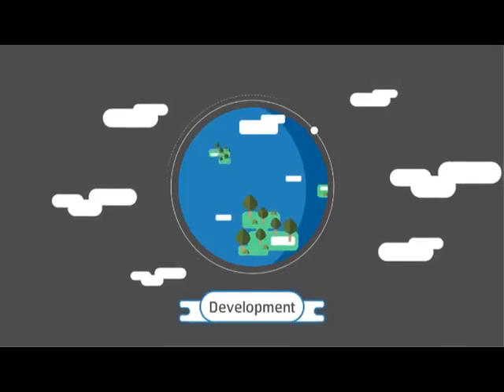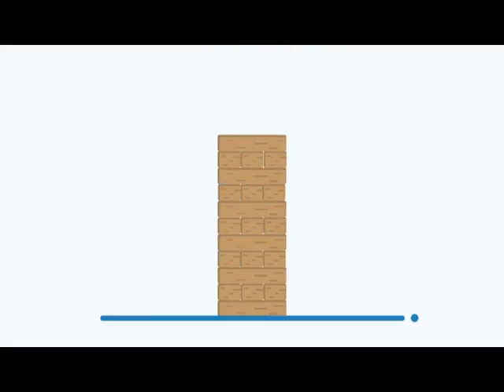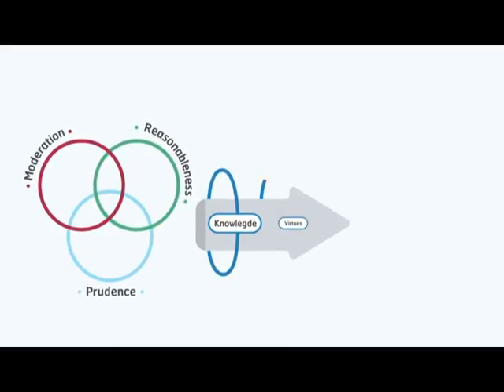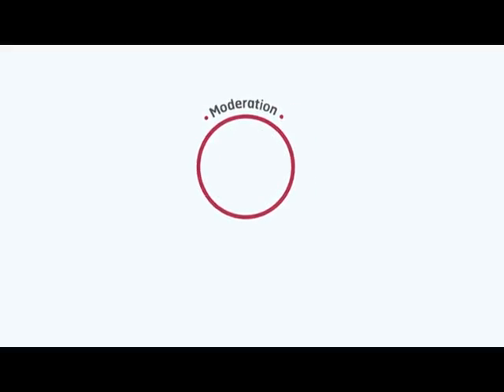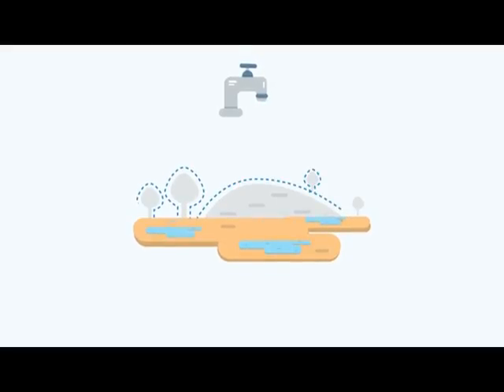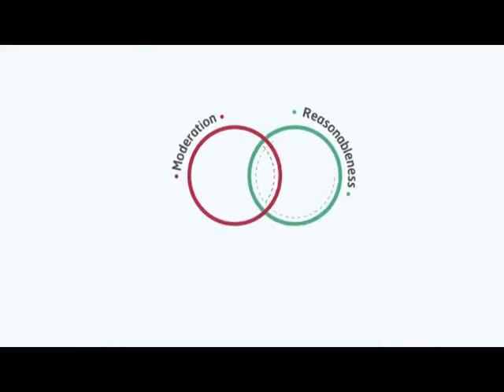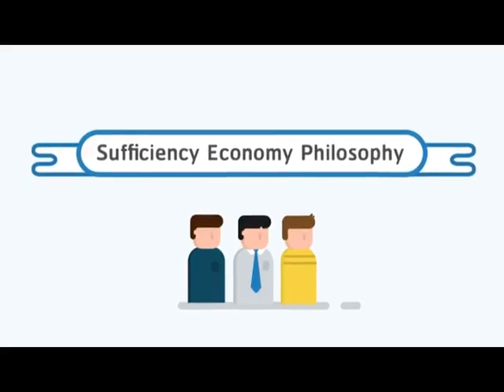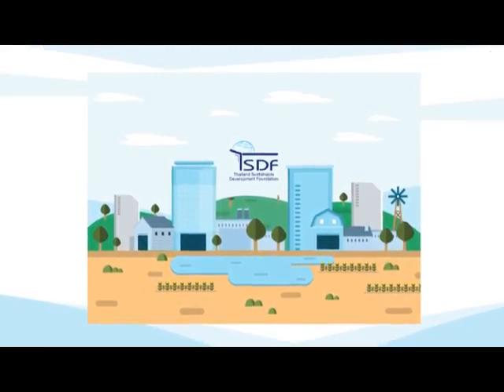(SDG1)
Sufficiency Economy Philosophy